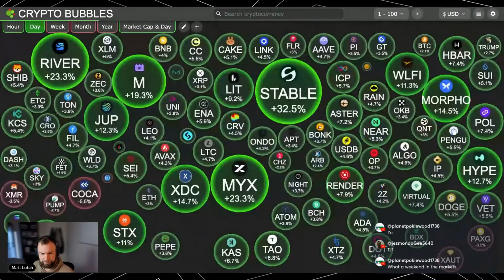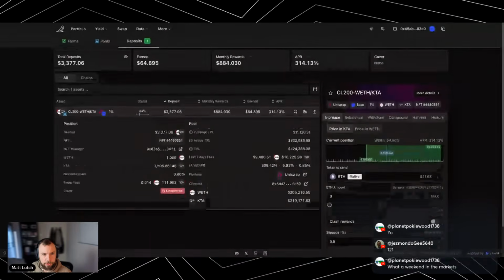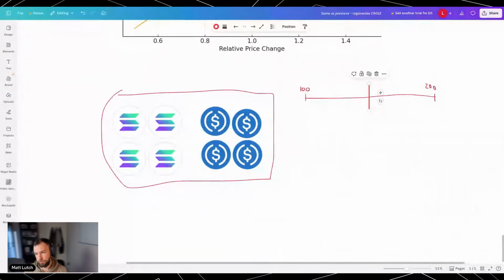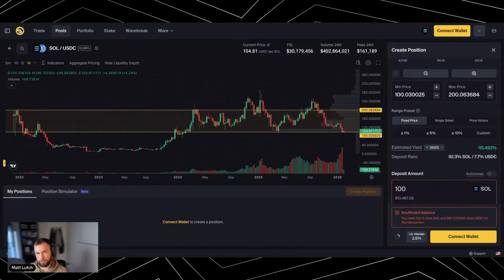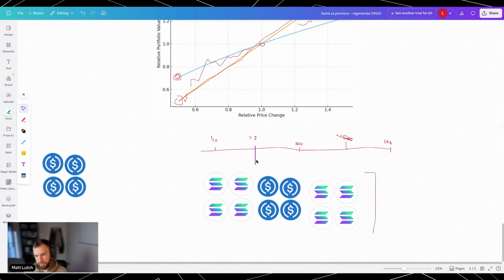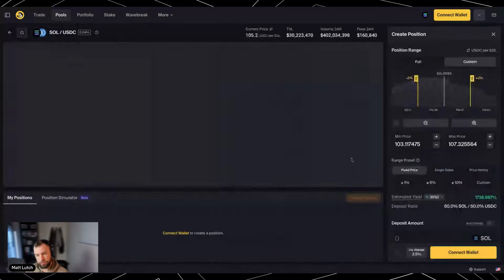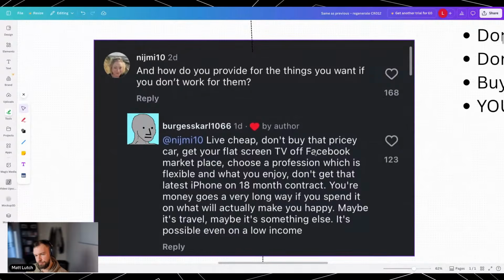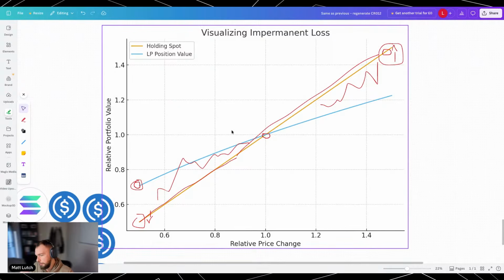How to Make Money Online With Crypto Passive Income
All content on this channel is for educational and informational purposes only and reflects my personal opinions. Nothing in this video or description constitutes financial, investment, tax, or legal advice.

I am not authorised or regulated by the Financial Conduct Authority (FCA) and I do not provide personalised investment recommendations. Cryptocurrency and DeFi are high‑risk and you should always do your own research. If you are unsure about any financial decision, you should seek advice from a qualified financial adviser authorised by the FCA.

This does not influence my content, views, or opinions. Tax treatment of crypto assets depends on your individual circumstances and may change over time. For personalised tax advice, consult a qualified professional.